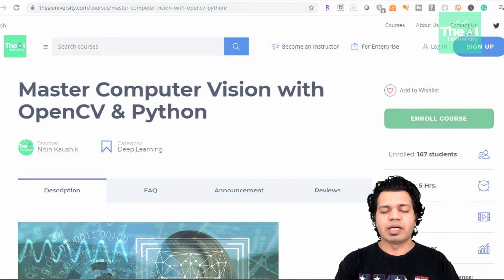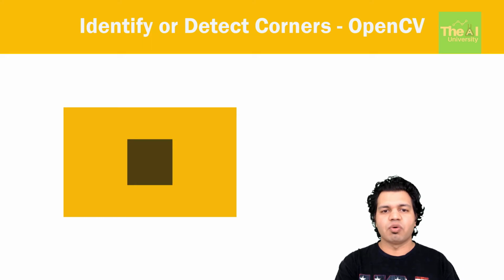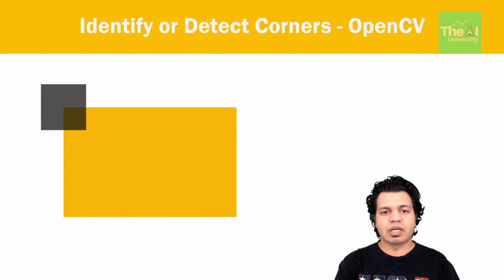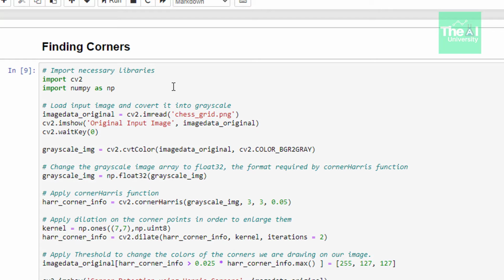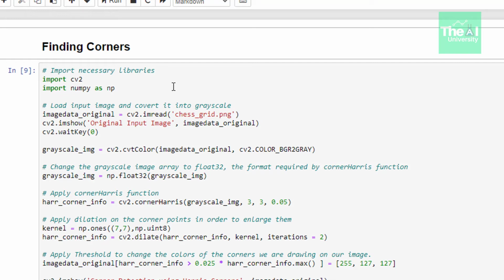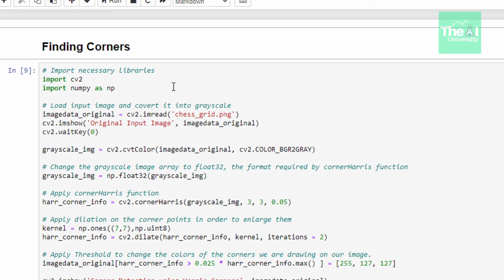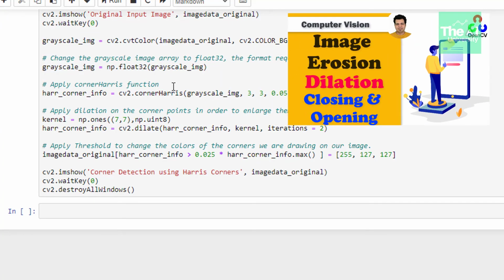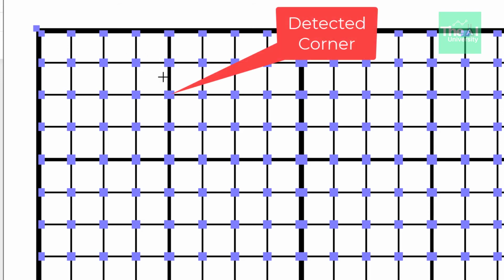Detect Corners for Motion Tracking using Harris Corner Detection Python OpenCV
This video titled "Detect Corners for Motion Tracking using Harris Corner Detection Python OpenCV" explains the concept of corner detection using harris corner detection algorithm. This concept is heavily used in Computer Vision. There are various usages of Corner Detection for e.g. motion tracking, 3-dimensional recreation of an object etc., Video Also covers the implementation or hands-on using Python and OpenCV module. This is the next video in the Python OpenCV Crash Course. Later on, in the upcoming videos, we will see how can we build face detection, object detection types of Computer Vision Projects.

Get the "The AI University" Android App on Google Playstore

1. Kindle 6" Display, 4GB, Wifi
2. Introduction to Machine Learning with Python
3. Machine Learning: The Absolute Beginner’s Guide to Learn and Understand Machine Learning From Beginners, Intermediate, Advanced, To Expert Concepts
4. Python Machine Learning: Machine Learning and Deep Learning with Python, scikit-learn, and TensorFlow 2
5. Hands-On Machine Learning with Scikit-Learn and TensorFlow
6. Pattern Recognition and Machine Learning
7. Deep Learning with Python
8. Deep Learning(Adaptive Computation and Machine Learning series)
9. Machine Learning: A Probabilistic Perspective
10. Applied Artificial Intelligence
11. Life3.0